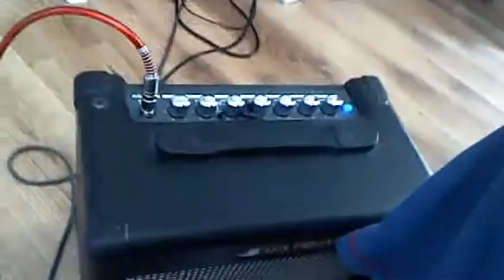Why everyone should own an Ibanez...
A review of my Ibanez GRG250DX.
It's 2 years old from Manufacturing, and almost 2 years since I've owned it.
Personally, Value for Money, until you get up to around the £500 Mark, Ibanez are the best.
If you're starting out and want a better Guitar, I'd seriously recommend one of these.
Songs I remember playing in this...
Metallica - Battery
Def Leppard - Excitable
Def Leppard - Hysteria
Paradise Falls Solo - The Arms of the Executioner
Paradise Falls Solo - To Tear Your World Apart